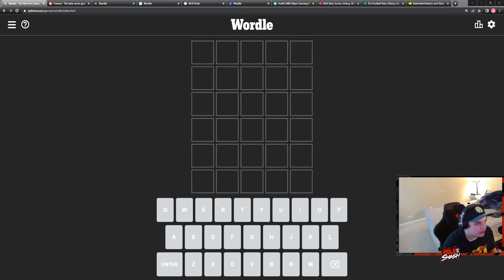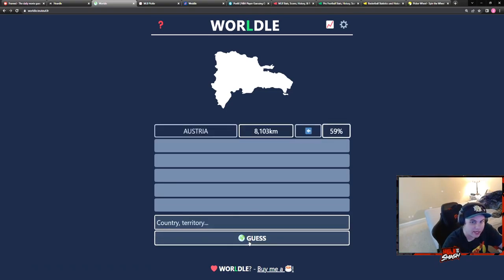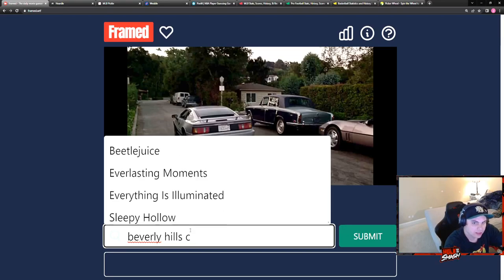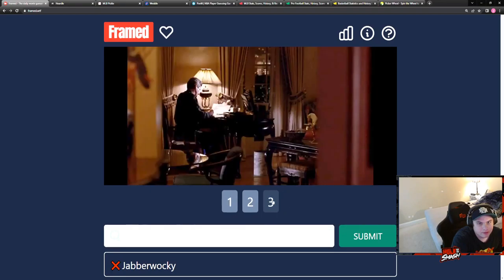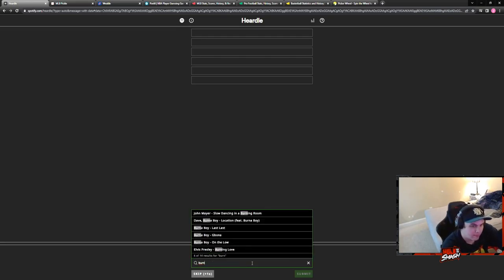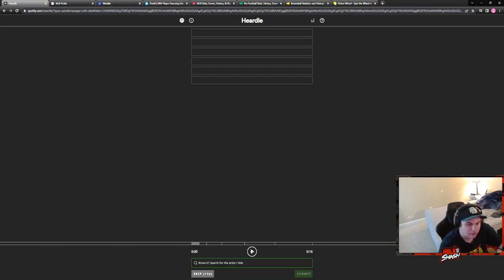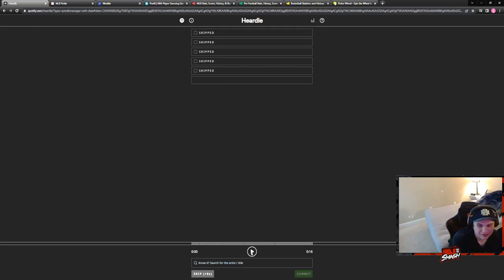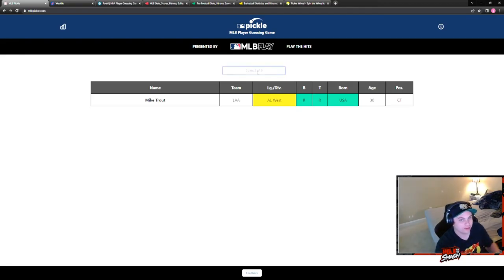Wordle Gauntlet 7/16/22- Wordle, Framed. Heardle, Worldle, Pickle, Weddle, and Poeltl